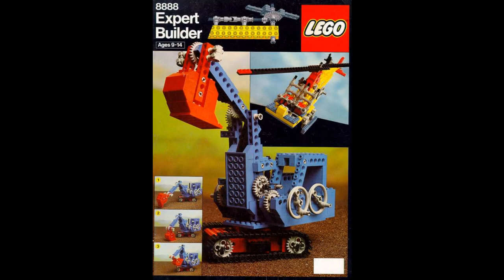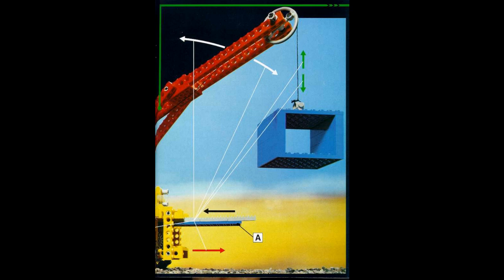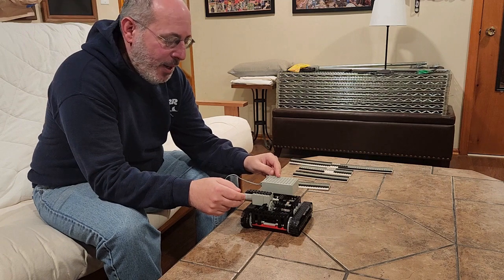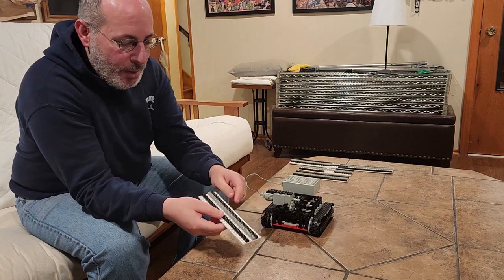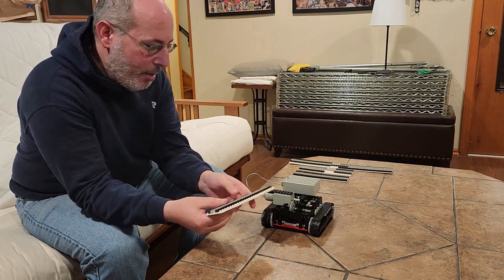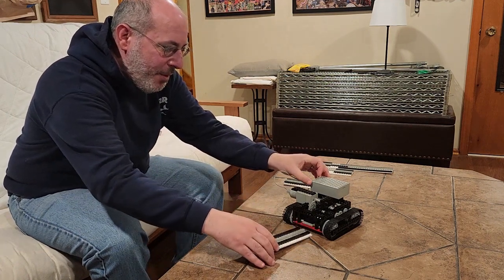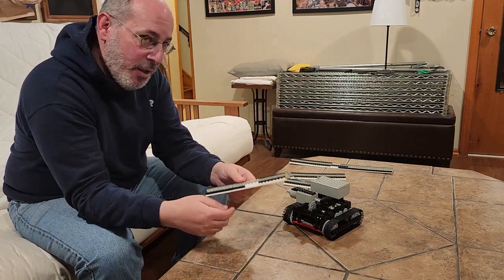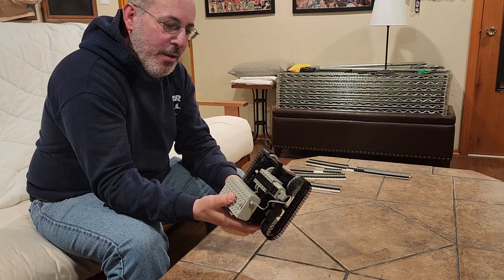Secrets of the Lego robot from 42 years ago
Mindstorms is the current generation of Lego robotics. It's been around since 1998. But way back in 1980, there was another kind of Lego robot you could build. It is analog, not digital. Watch the video to learn all about it!